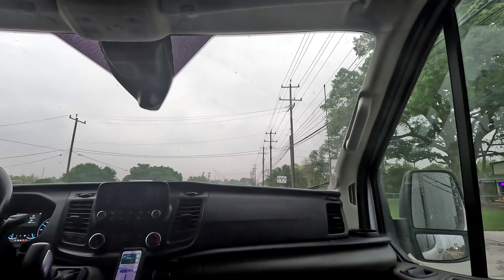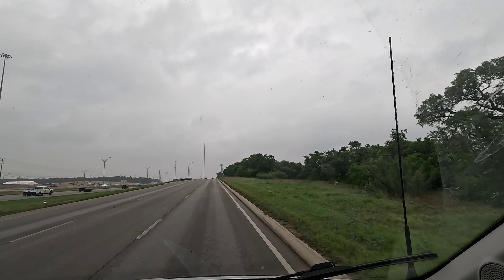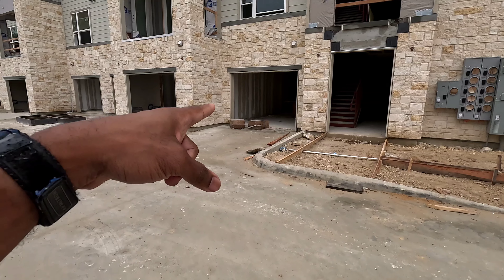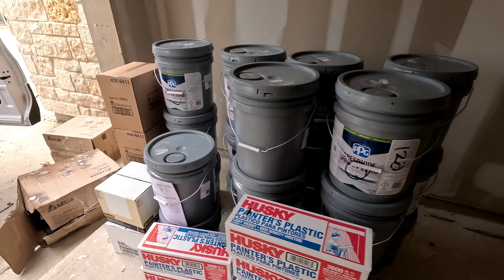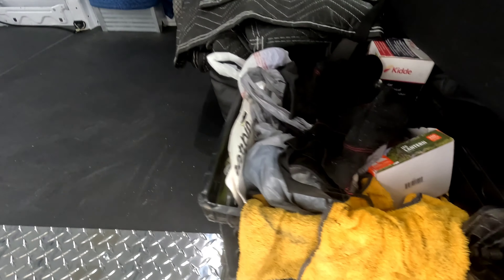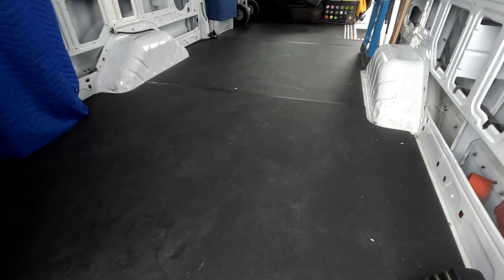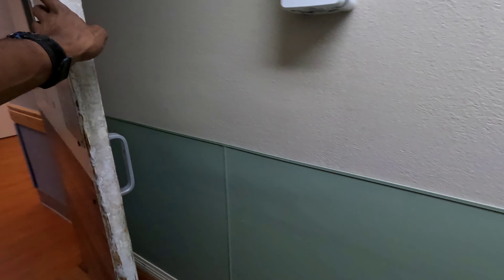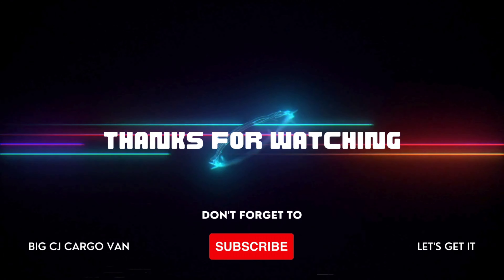I finally did my very 1st order on this app | cargo van business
Today, I had a surprise order from an app I have been waiting to get an order from for over 8 months. Today is the day I finally got my very 1st order. See what it was and what I think about the app.